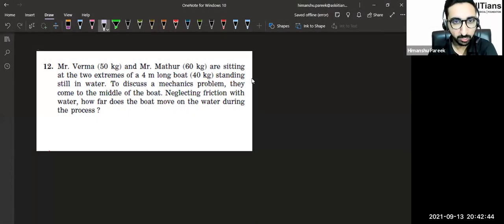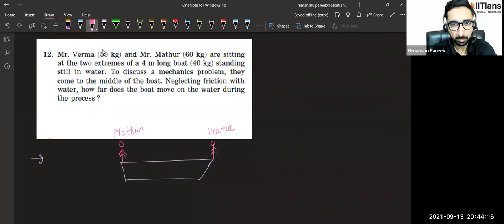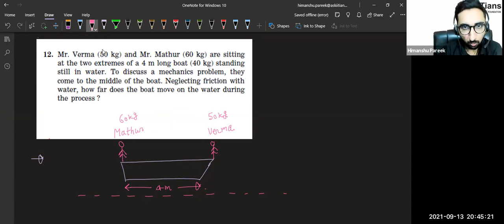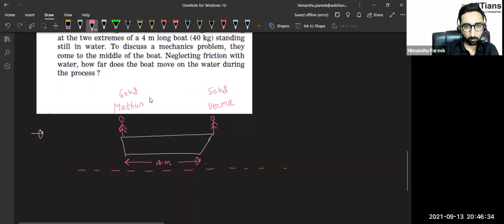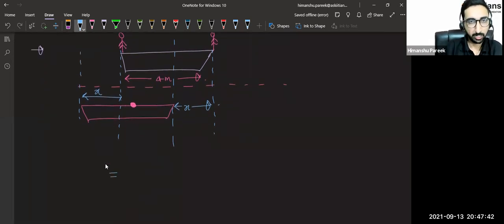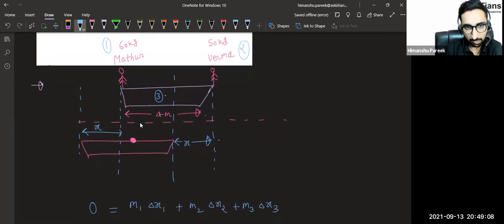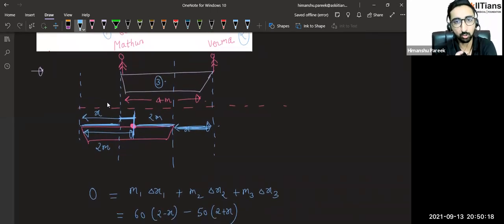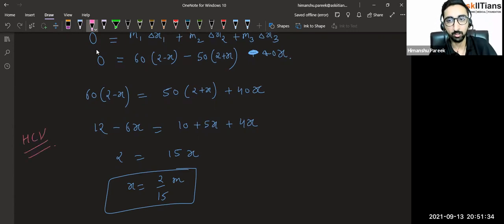Man & Boat Problem of Center of Mass ( HCV , Q No 12)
In this Live Session Himanshu Pareek  Integrated M.Sc. (Physics)  will be focusing on the following areas: